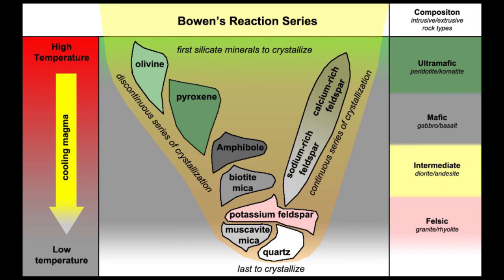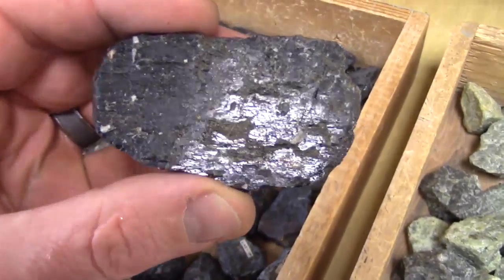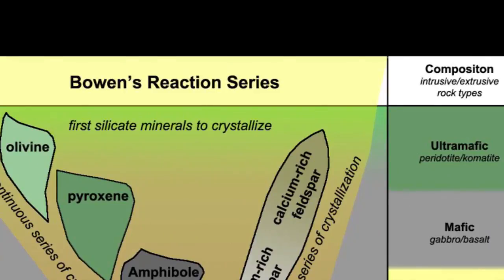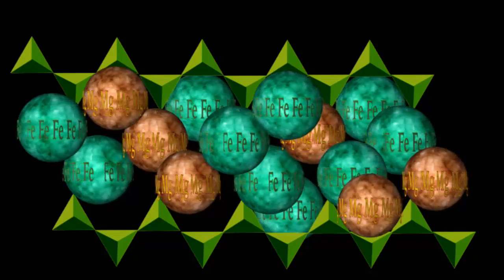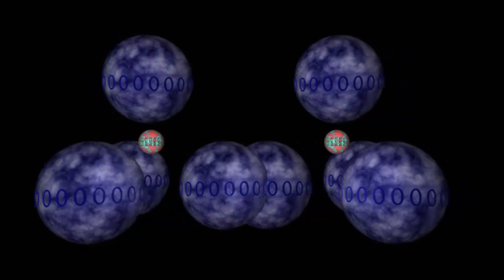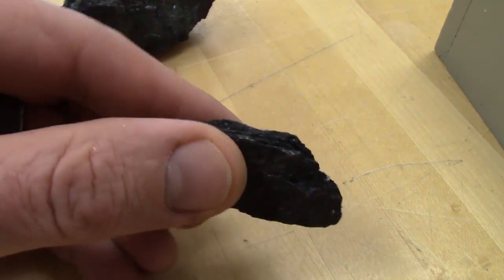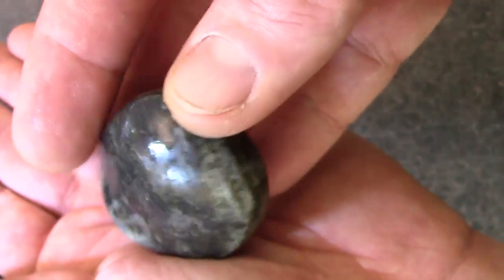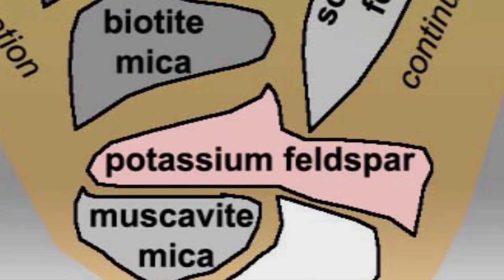16) Olivine Pyroxene and Amphibole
The mafic minerals on the discontinuous side of Bowen's Reaction Series.  Single silica tetrahedra go to sharing corners to make single then double chains.